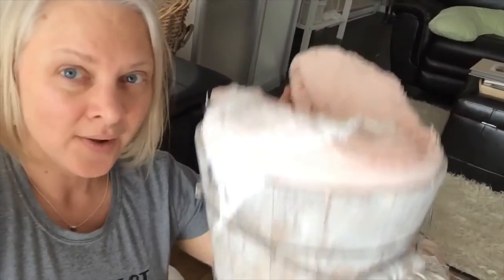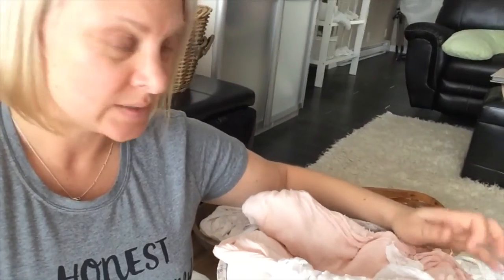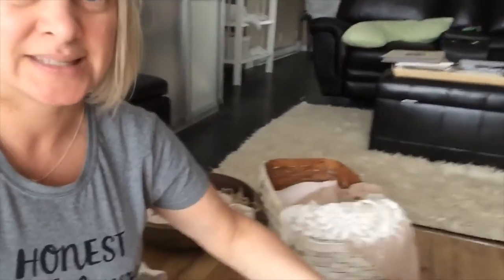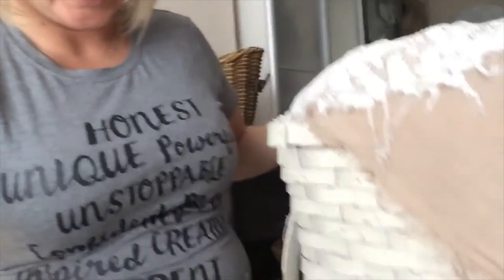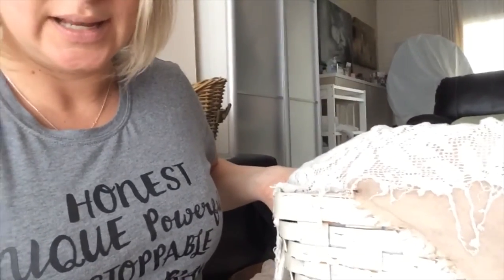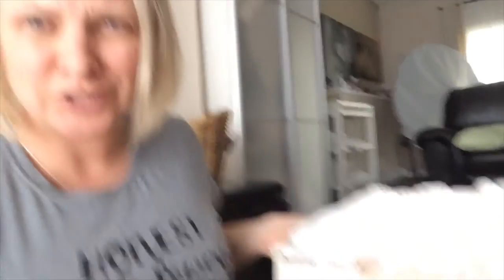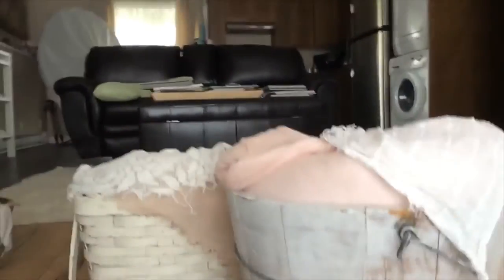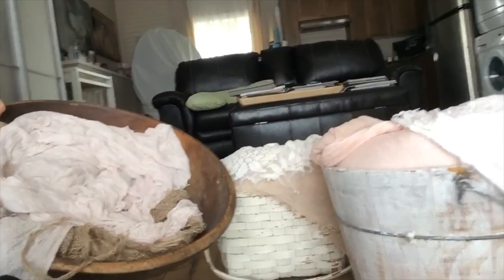Behind the scenes setting up for a newborn session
A little look at my prep prior to a newborn session!

Milky Way TV is your weekly dose of inspiration for your photography business (+ life!)

From posing, lighting, creativity, DIY ideas and inspiring interviews, we're here to support your newborn, maternity + family photography journey!